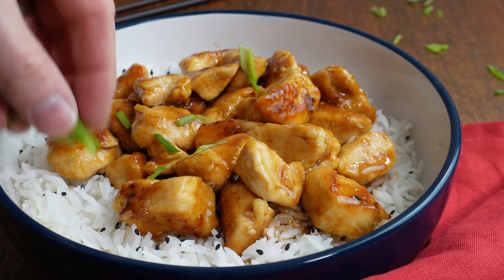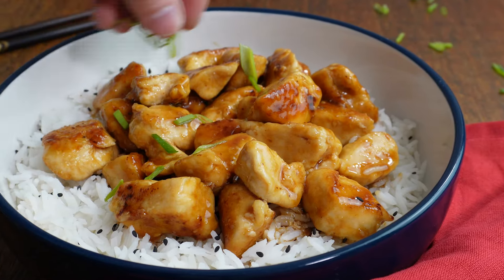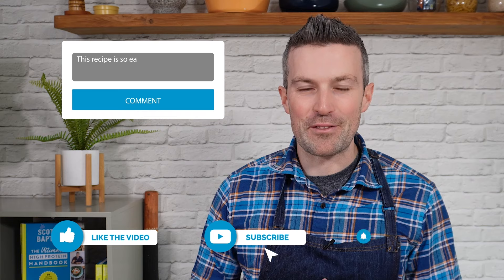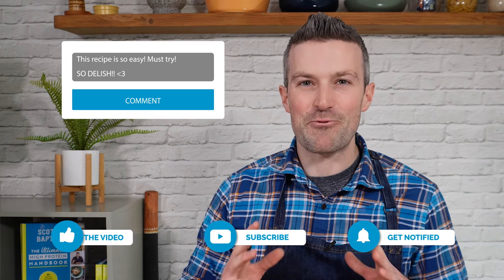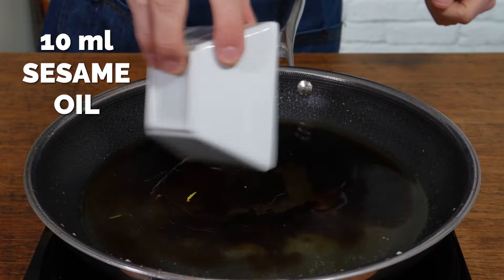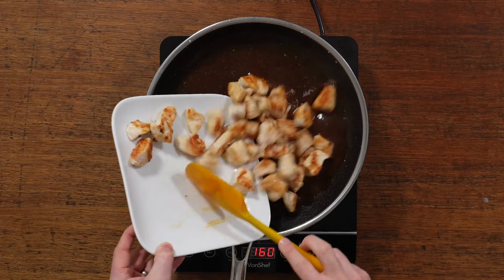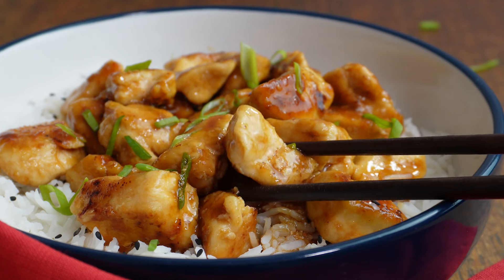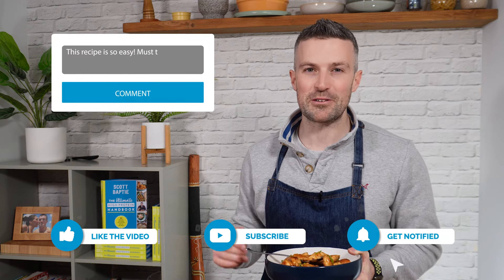20-Min Honey Garlic Chicken | Easy High-Protein Fakeaway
🍯 Honey garlic chicken. If you're up for a sweet and savoury fakeaway treat, you're going to love this honey garlic chicken, a delicious recipe that’s extremely easy to make, doesn’t require a lot of ingredients and will result in clean plates all round.